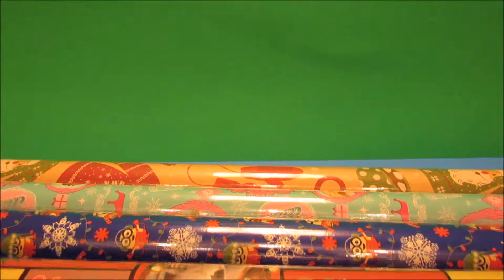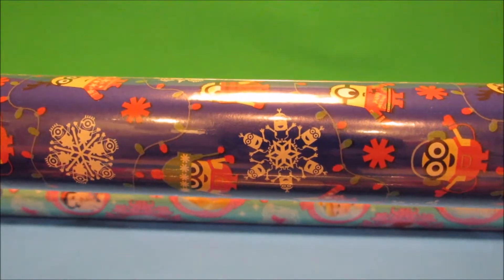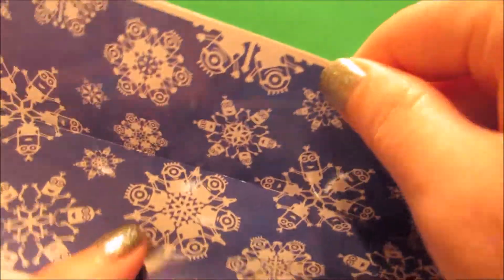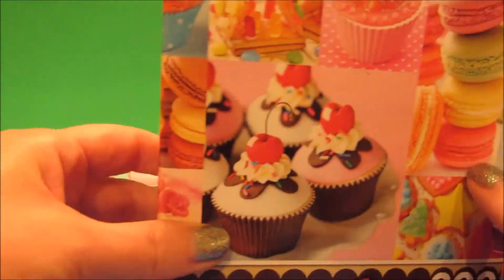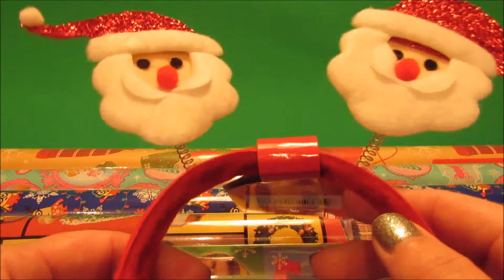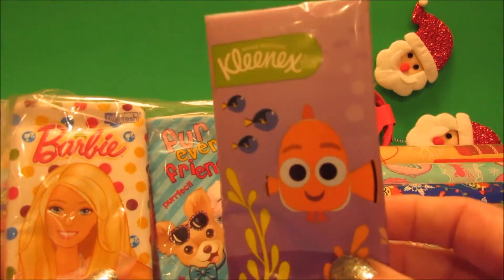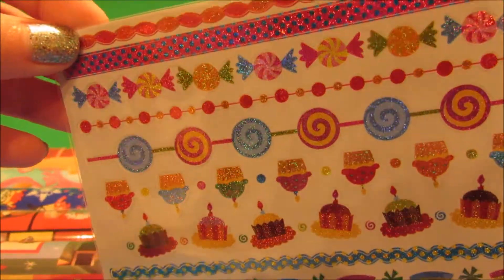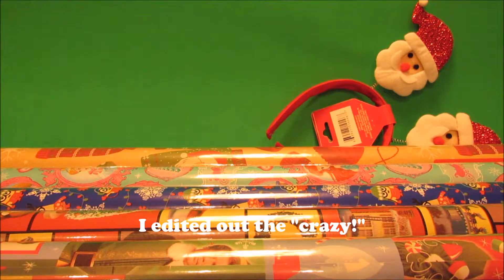Cute and Quirky Dollar Tree Haul! Disney, Minions, Christmas!!!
Just a few fun things I found at Dollar Tree!

Nail decoration application: For my final layer of polish I applied a thick coat of quick-dry top coat (I used one of my older bottles that had become a little thick). Then I immediately pressed the decoration into it the did not disturb it until completely dry.

Remember, "Too much of a good thing can be wonderful!" - Mae West